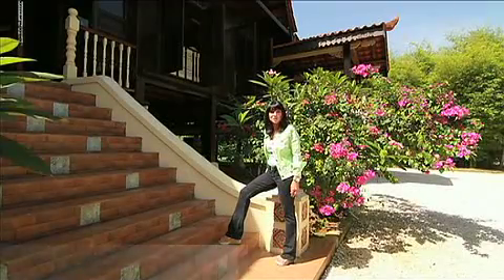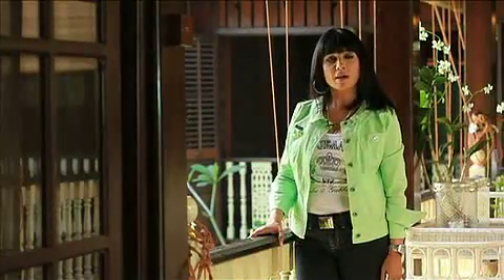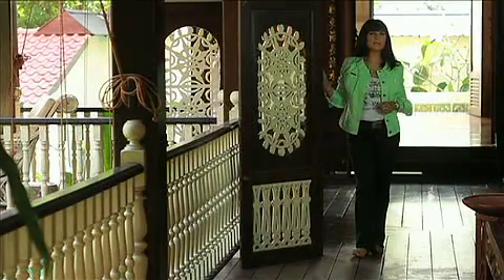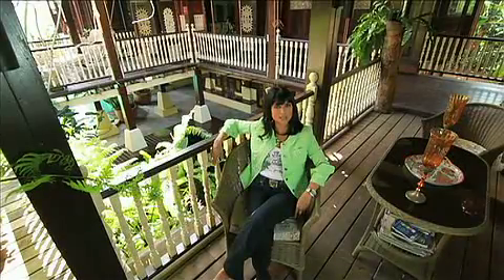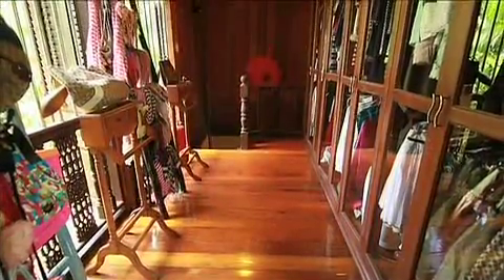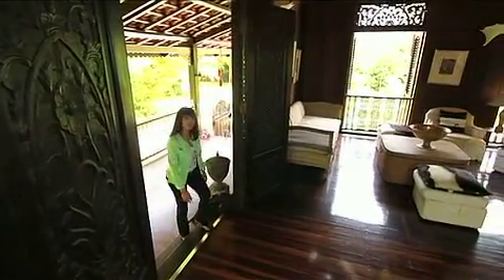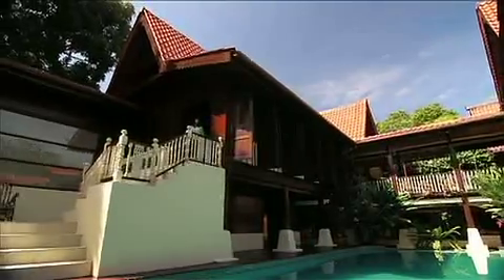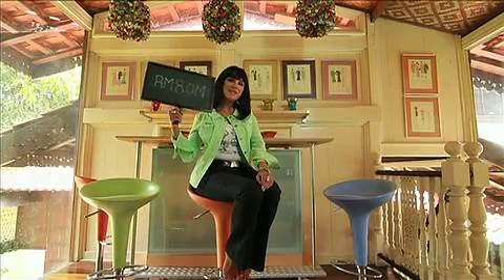For Sale - CountryHeights.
A beautifully restored Traditional Malay house with all the modern conveniences